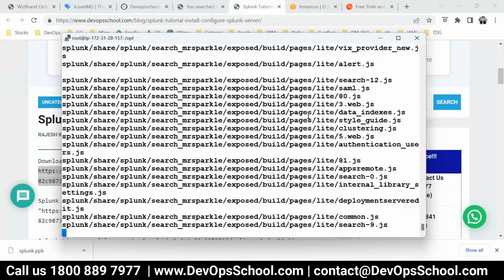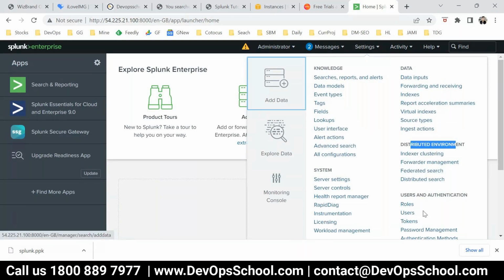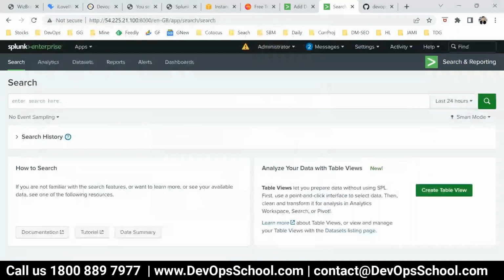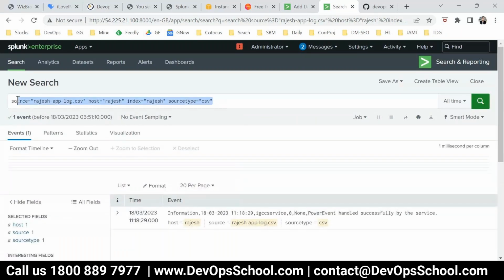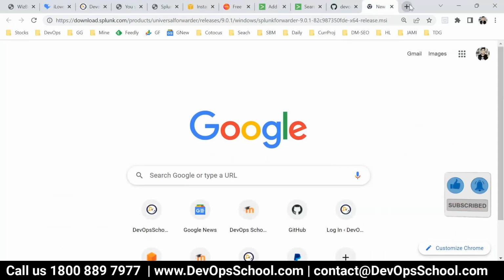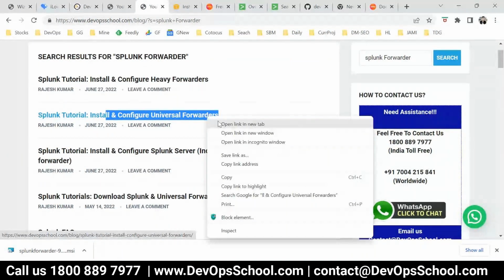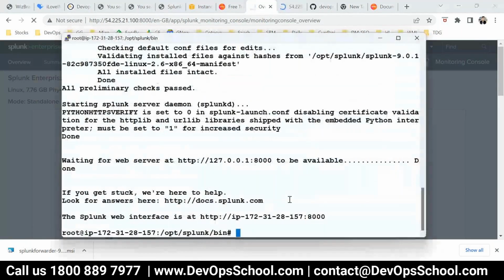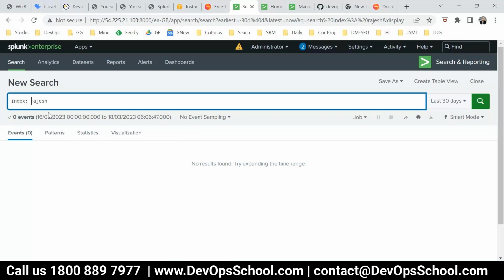Splunk Fundamental Tutorials for Beginners Part 2 Out 3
Agenda
👉 Monitoring and troubleshooting: Monitoring Splunk's performance and troubleshooting issues.
👉 Data security: Best practices for securing your data in Splunk.

Top 10 Certifications in the world
1. DevOps Certified Professionals (DCP)

2. Site Reliability Engineering Certified Professionals (SRECP)

3. DevSecOps Certified Professionals (DSOCP)

4. Master in DevOps Engineering (MDE)

5. Kubernetes Certified Administrator & Developer (KCAD)

6. GitOps Certified Professional (GOCP)

7. Master in Observability Engineering (MOE)

8. MLOps Certified

9. DataOps Certified Professional (DOCP)

10. AiOps Certified Professional (AIOCP)